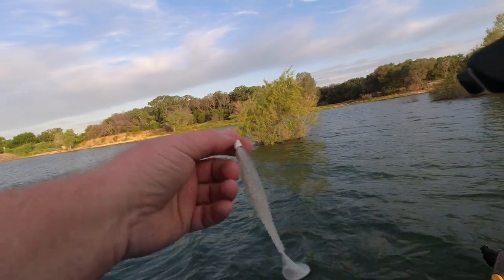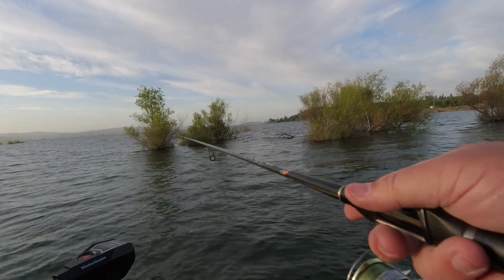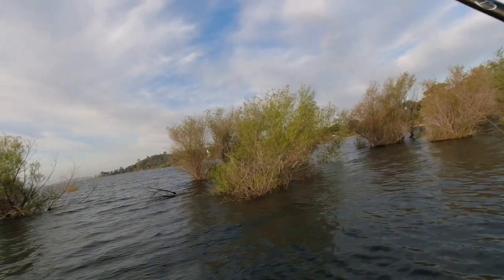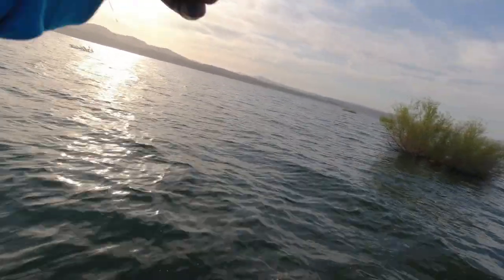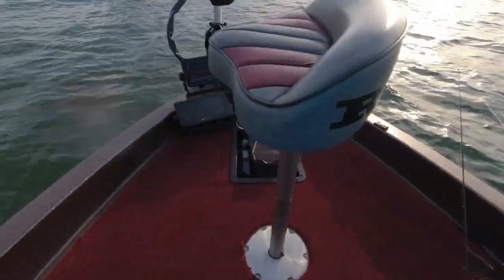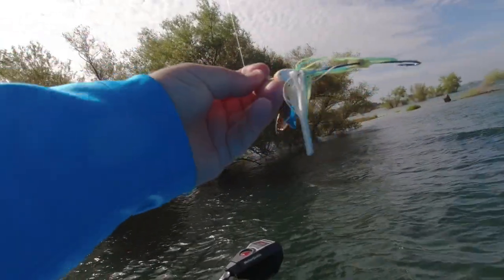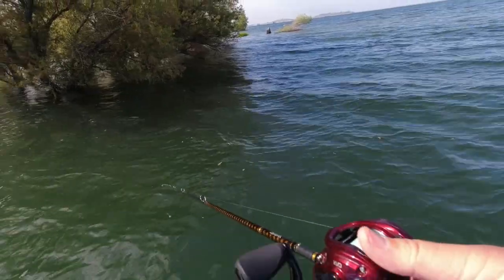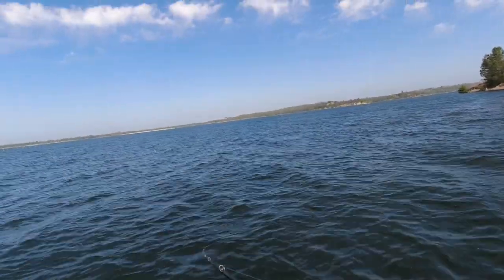Spring time swimbaits catching bass.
Caught quite a few in just the few hours I spent fishing.
I fished from aprox 6am-11am and caught around 10 for the day.
Was pretty windy so fishing my normal Spring pattern was a struggle...However, the MegaBass Okashira Screwhead and Keitech always produce.
I tried bigger topwater cause of the wind but got no bites. Tried spinnerbaits, big swimbaits and the Jaw Dropper along with drop shottin and flipping trees.

Got fish on:
Swing Impact Keitech with Okashira Screwhead and the color is irrelevant as long as it's "Shad" like.
Drop-Shot with a Berkeley Flat Worm
The Berkeley General
Texas Rigged Brush Hog

Air Temp 50F
Water Temp on arrival was 71.63F
Wind was 5-15mph
Water clarity was 5Ft+